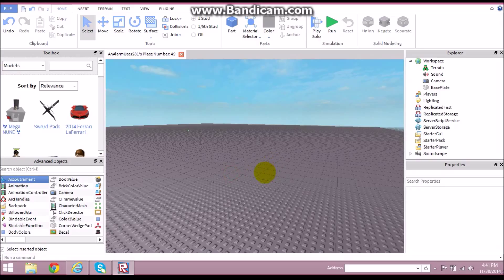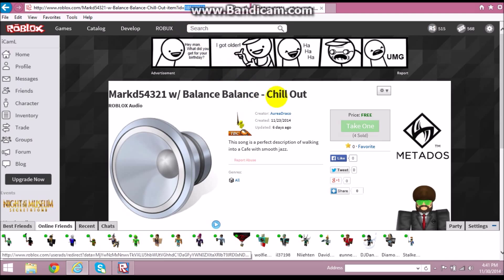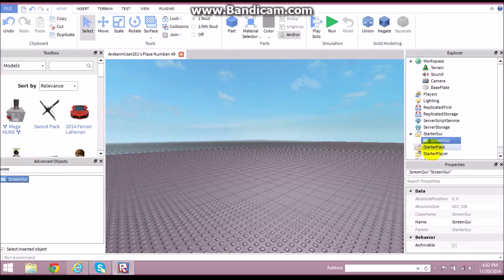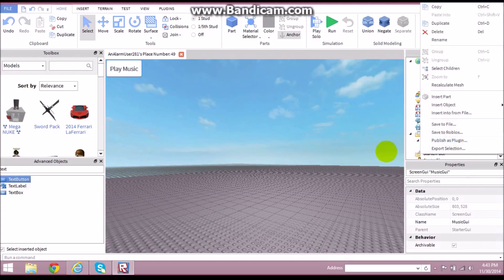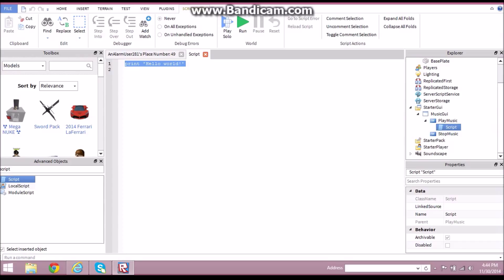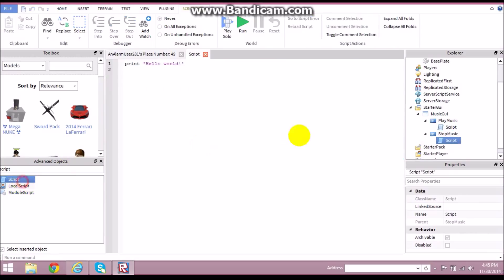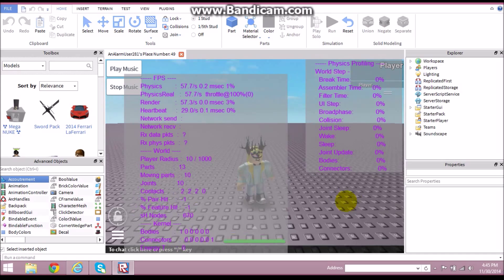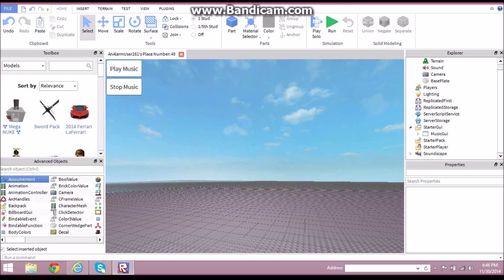❊How to Create a MusicGui on ROBLOX❊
See that little button with that thumbs up icon?  Click dat right nao.
Welcome to my next tutorial video!  Today you will be learning how to create and script a simple MusicGui.  It's a little bit harder than just simply adding audio, but this has a better chance of working in any game.

▅ ▆ ▇ █ CREDITS█  ▇▆ ▅

➟ Created by - iCamL RBLX

➟ Programs Used - Voice Memos, Bandicam, ROBLOX Studio 2014